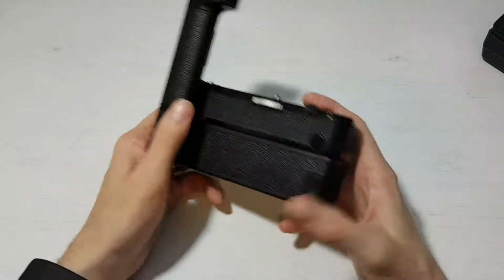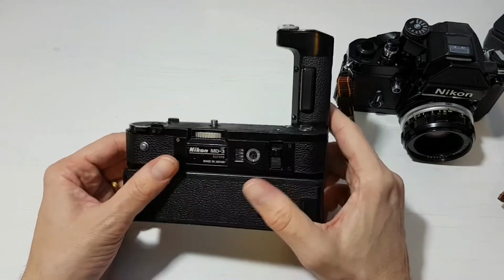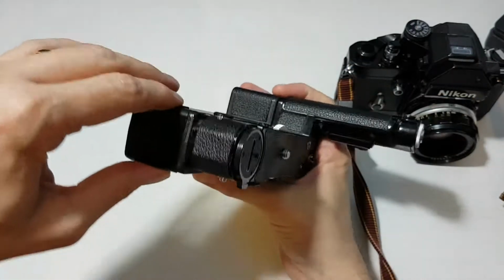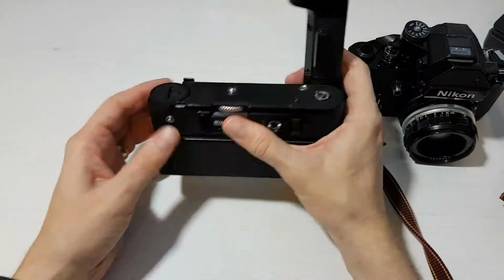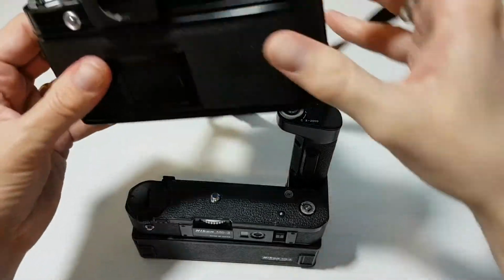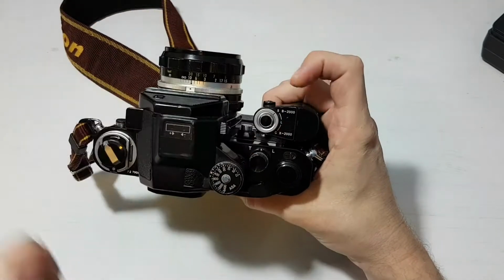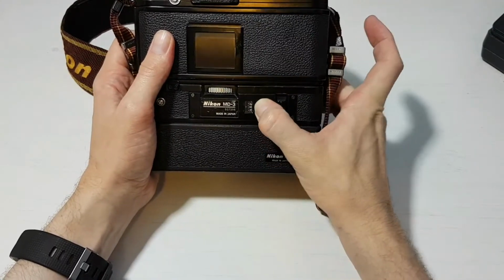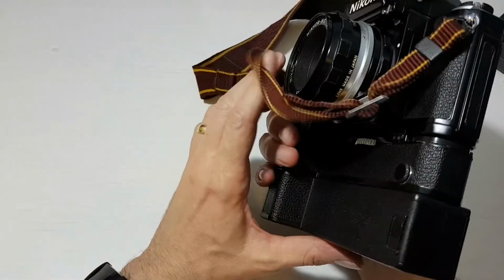Nikon MD-3 Motor Drive - A Quick Guide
My guide on how to couple and use the MD3 motor drive along with the MB2 battery pack.